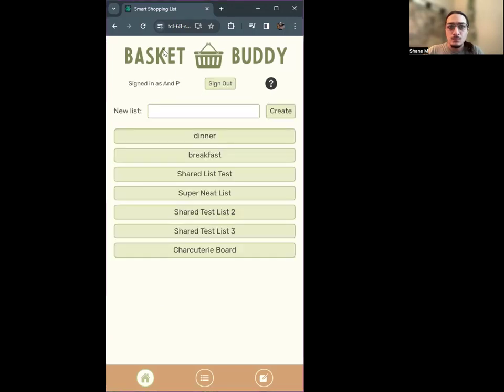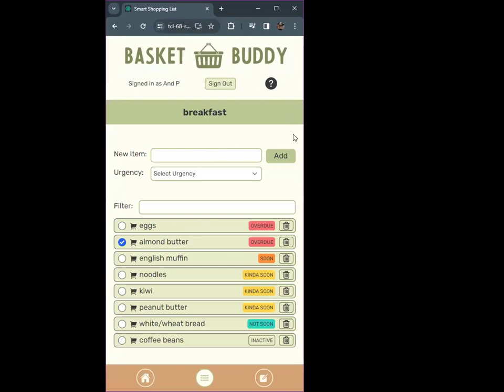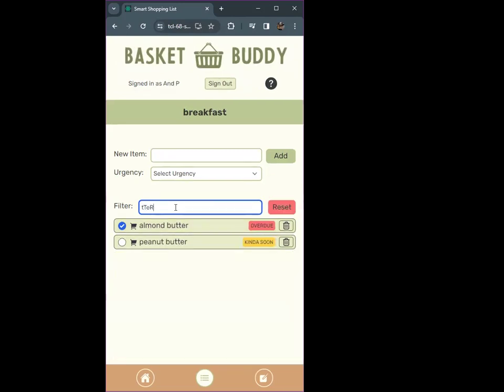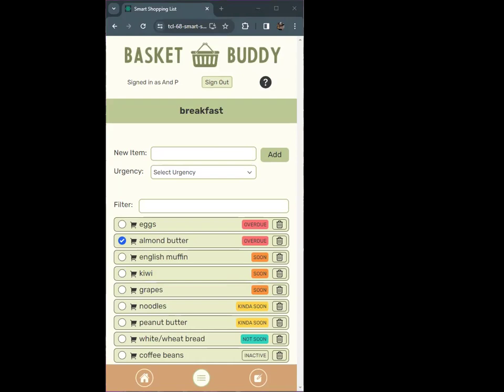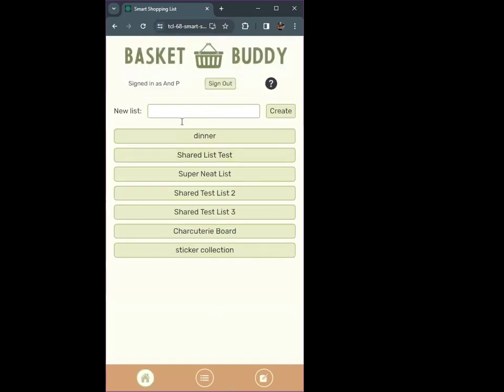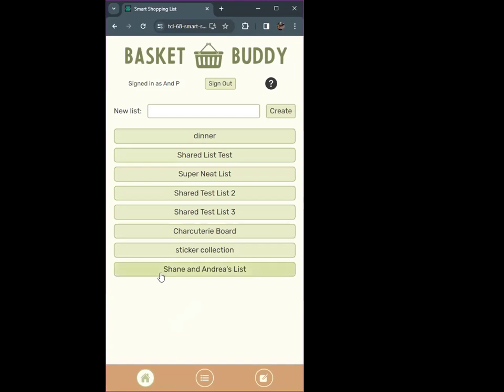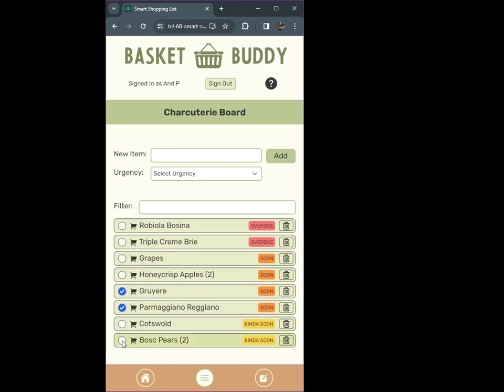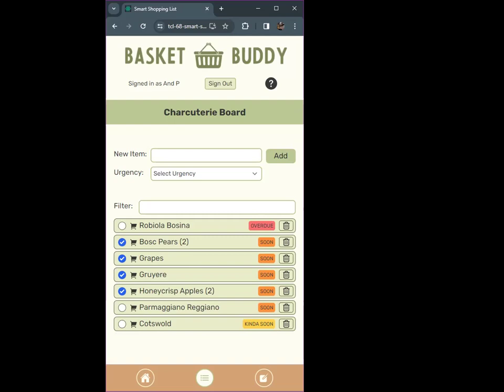TCL-68 Final Demo: BasketBuddy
TCL-68 demos their wonderful smart shopping app, BasketBuddy 🧺